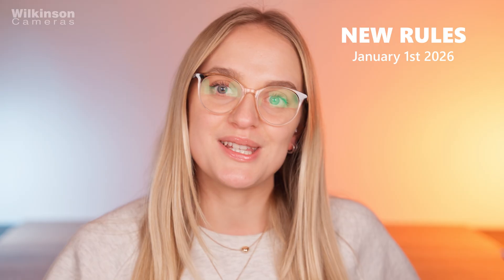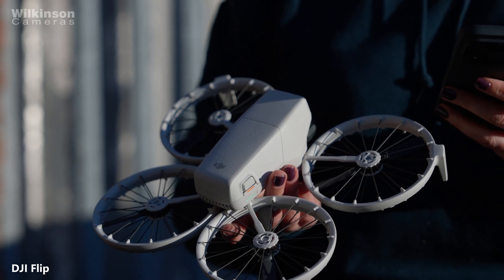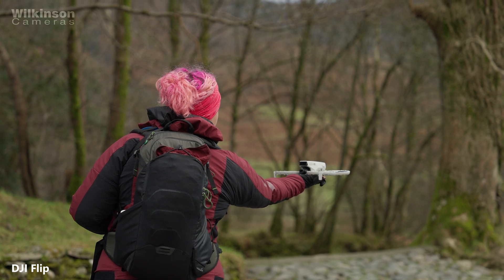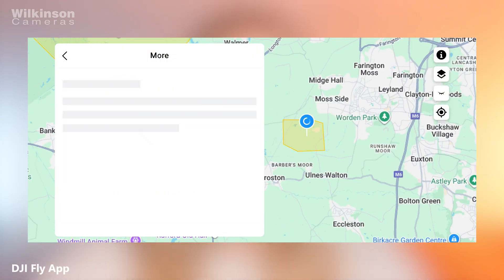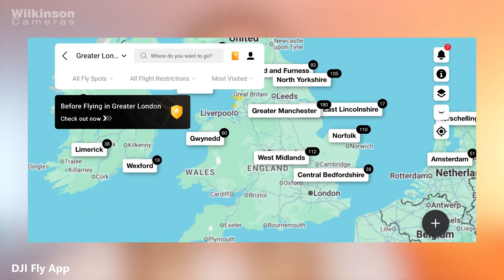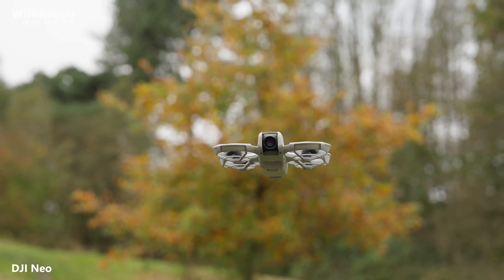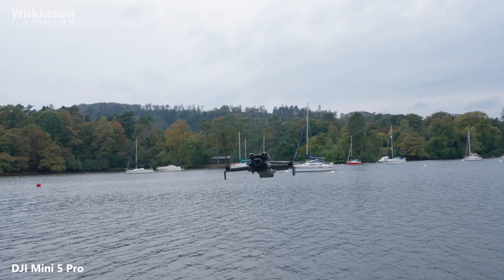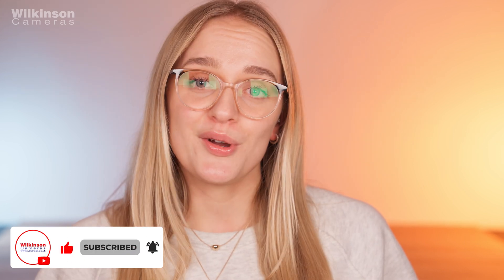UK Drone Law Changes 2026 Explained | What DJI Owners Need to Know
New UK drone rules that came into effect as of January 1st 2026, and if you own a DJI drone or you’re thinking about buying one, this video explains exactly what you need to know.

Using only official Civil Aviation Authority (CAA) guidance, we break down what’s changing, what isn’t, and how the new rules affect existing drone owners and future buyers. This includes UK class marks, legacy drones, Flyer IDs, Operator IDs, night flying rules, Remote ID timelines, and what really matters when it comes to purchase dates.

No speculation, no scare tactics, just clear and factual information straight from the CAA to help you fly legally and confidently in 2026 and beyond.

Always check the CAA website for the latest official updates before flying.

📷 *Useful apps:*
DJI Fly App
Aloft Air Control
Drone Buddy
Drone Forecast

Chapters:
0:00: Introduction
0:52: UK class markings
1:46: How does it affect popular DJI drones? Like DJI Air 3S and Mavic series
3:55: Open category
5:00: Geo-awareness tools
5:38: Night time flying
6:03: What IDs do you need?
7:42: Market surveillance authority
8:10: Conclusion